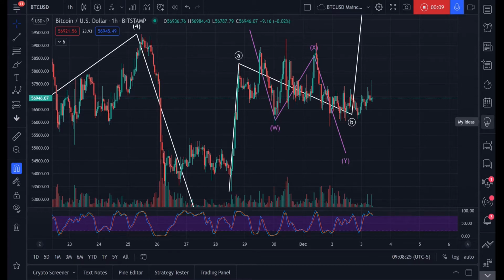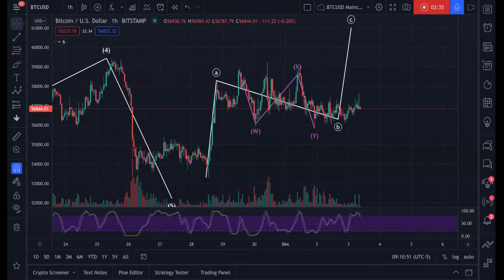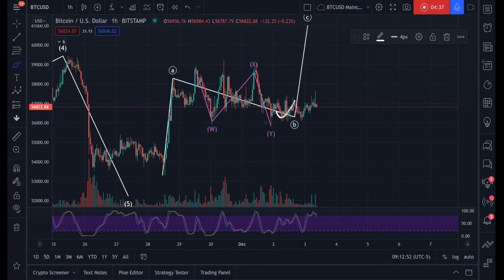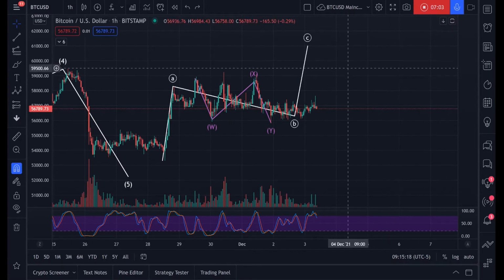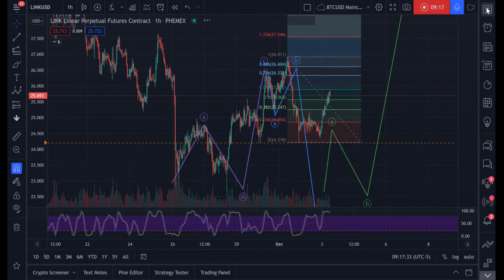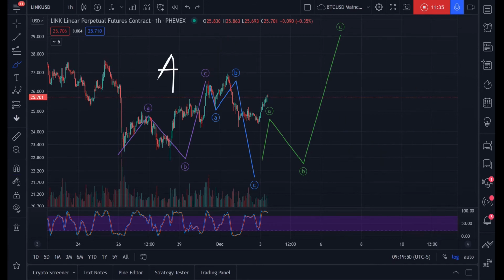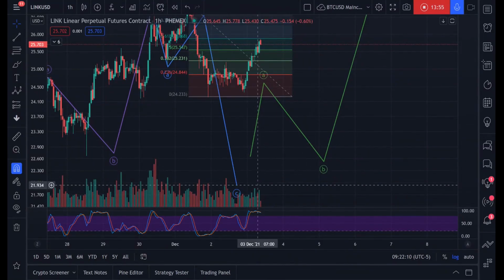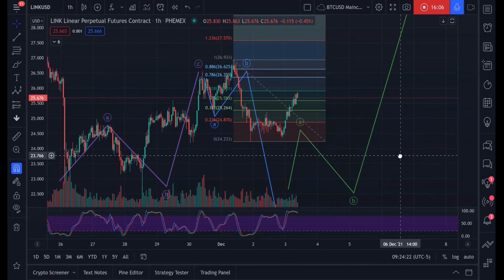Bitcoin STILL to $55K then $61K ??? [Daily Bitcoin Update]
Bitcoin is in what seems to be a triple-three (WXYXZ) complex correction, but may be breaking out of it any moment for a likely target of $55K, after which we can anticipate the C wave of the larger ABC to begin, targeting $61K.

Let's analyze.

[TIMESTAMPS]

00:00 Bitcoin Analysis
09:10 $LINK Analysis